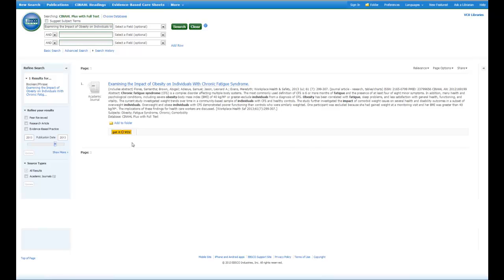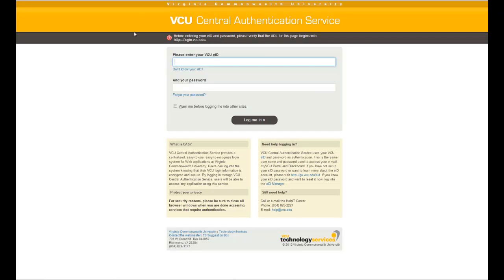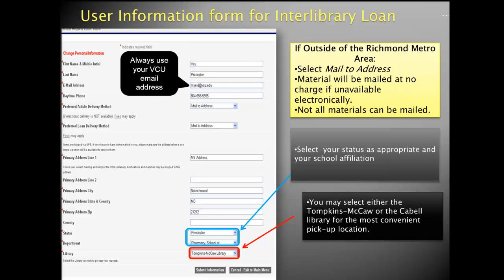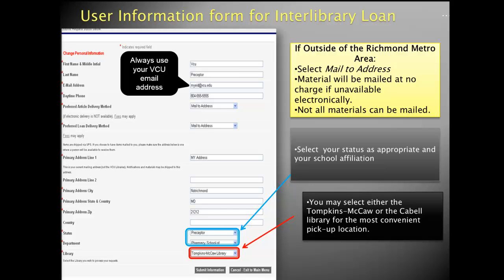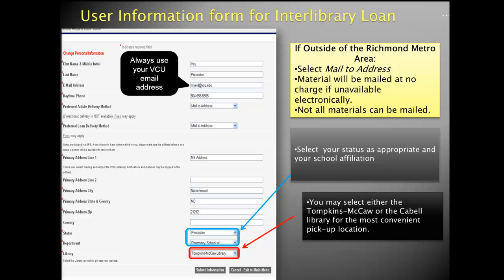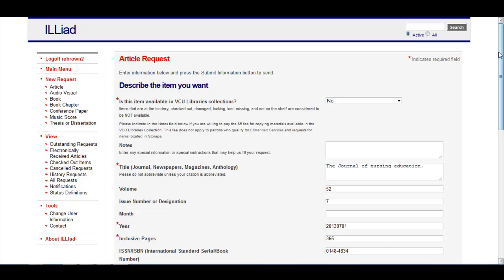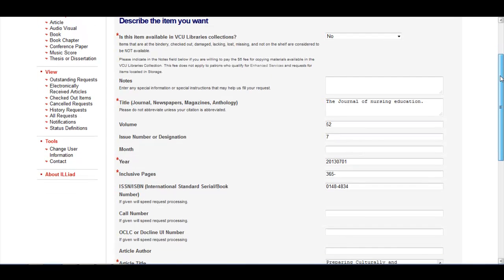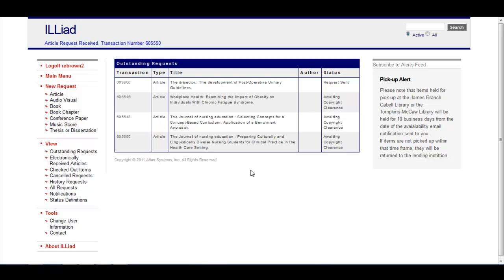Requesting An Item Through Inter-Library Loan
This video shows how to request an item through inter-library loan.  I use the CINAHL database to explain the process, but the same steps apply regardless of database used from the VCU Libraries.